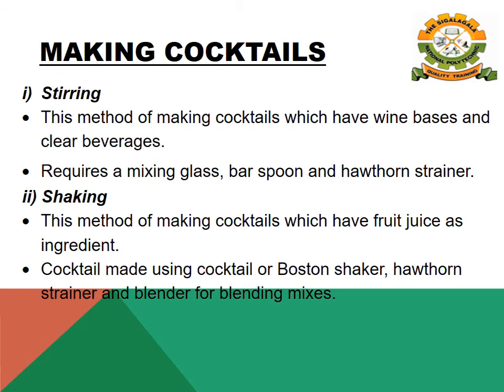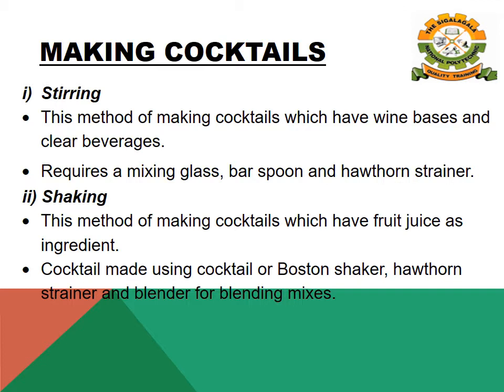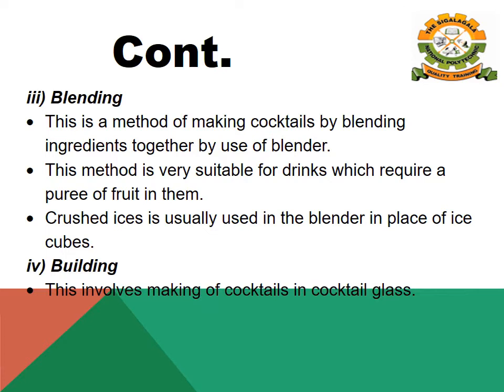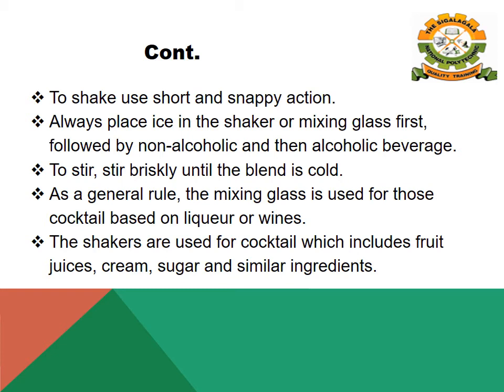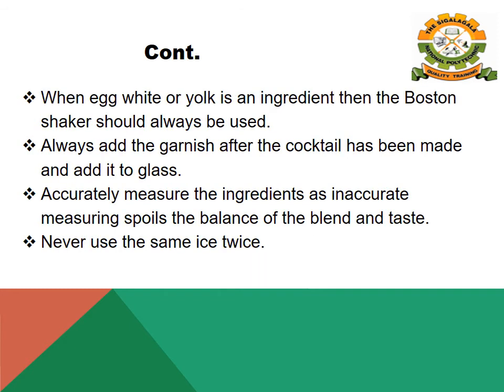Cocktail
In this video you will know how to define a cocktail, methods of making cocktail and points to note when making cocktails